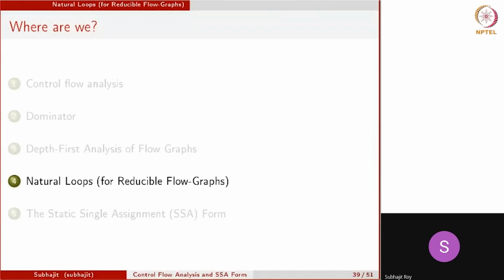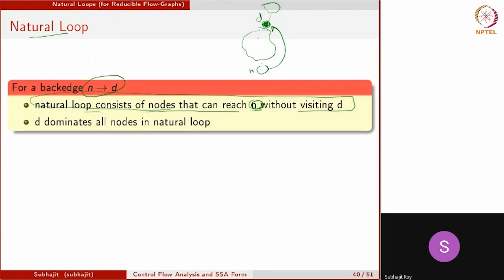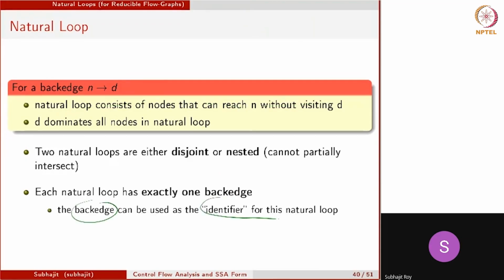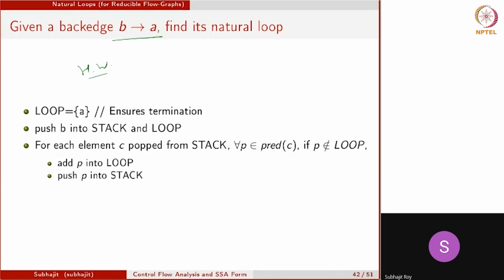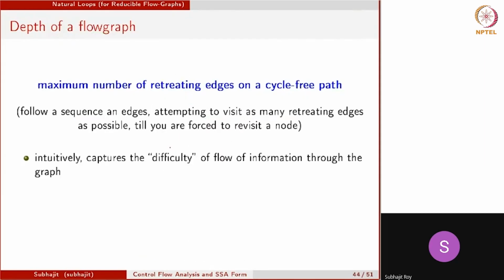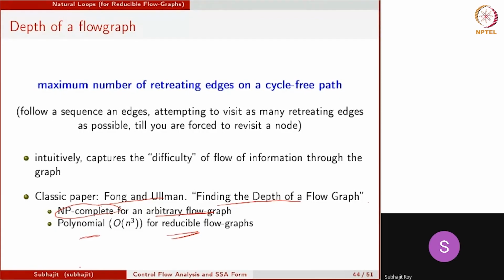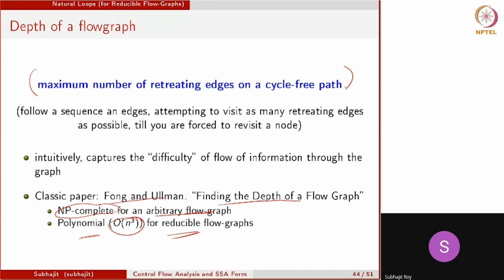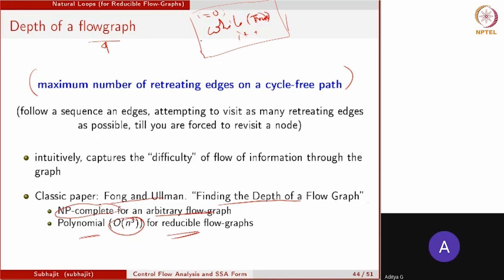Control-Flow Analyses and Static Single Assignment form - Natural Loops (for Reducible Flow-Graphs)